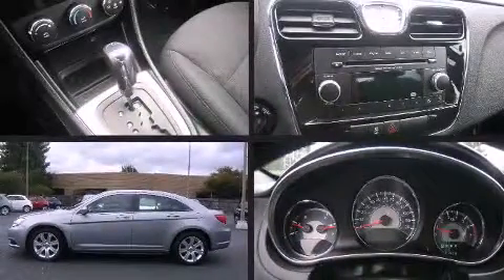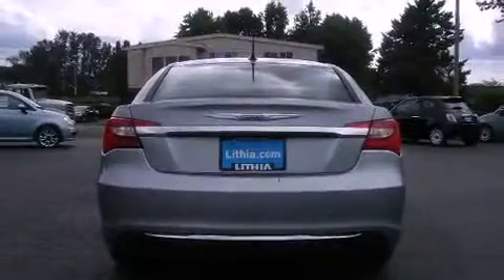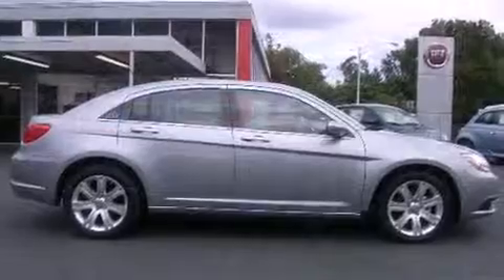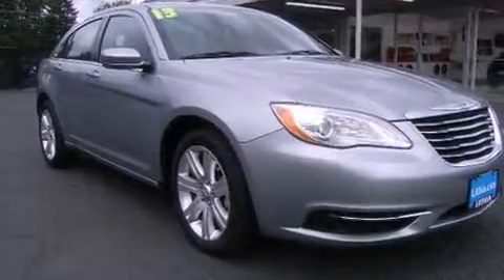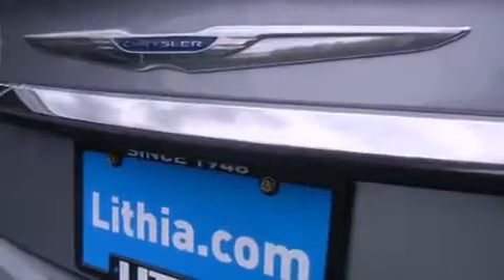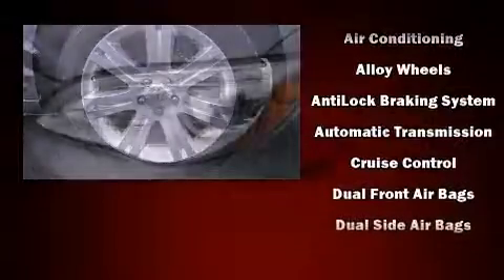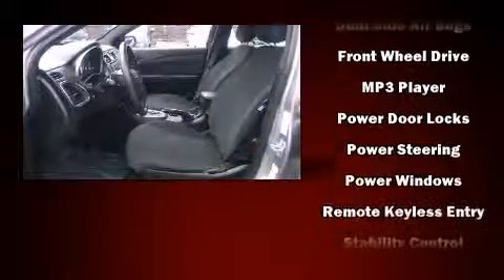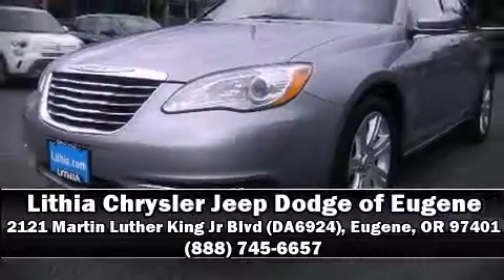2013 Chrysler 200 LX in Eugene, OR 97401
2121 Martin Luther King Jr Blvd (DA6924)

Discerning drivers will appreciate the 2013 Chrysler 200. This 4 door, 5 passenger sedan just recently passed the 30,000 mile mark! It features an automatic transmission, front-wheel drive, and a 2.4 liter 4 cylinder engine. Chrysler prioritized practicality, efficiency, and style by including: delay-off headlights, 1-touch window functionality, a tachometer, speed sensitive wipers, tilt steering wheel, cruise control, and more. You and your passengers will enjoy the stereo system, which includes a CD player with MP3 capability, and 4 speakers, providing excellent sound throughout the cabin. Safety equipment has been integrated throughout, including: head curtain airbags, front SIDE impact airbags, traction control, brake assist, anti-whiplash front head restraints, ignition disabling, and 4 wheel disc brakes with ABS. Various mechanical systems are monitored by electronic stability control, keeping you on your intended path. We have the vehicle you've been searching for at a price you can afford. Please don't hesitate to give us a call.